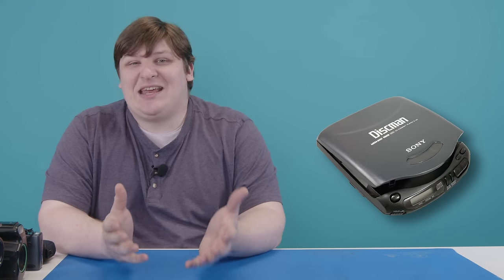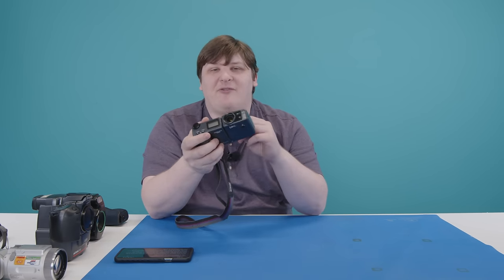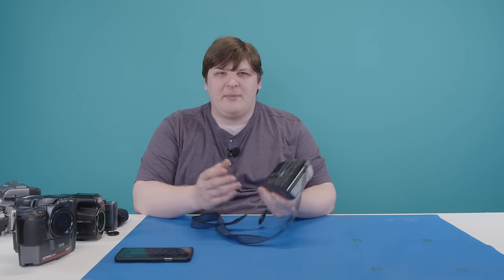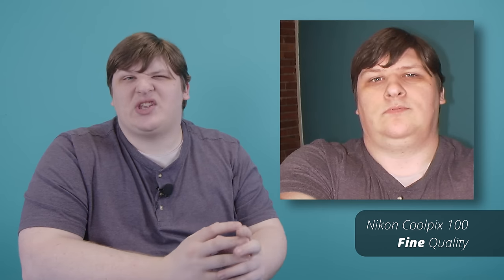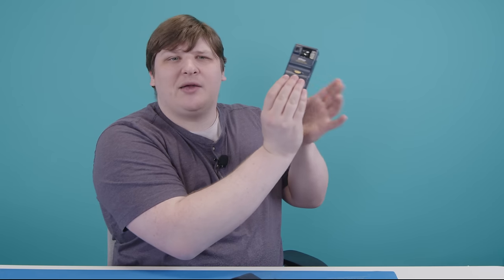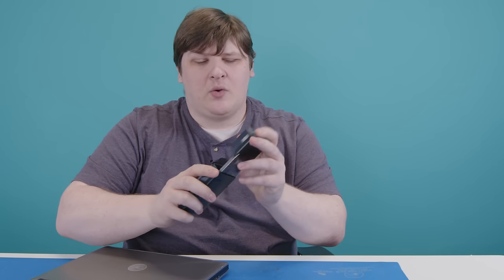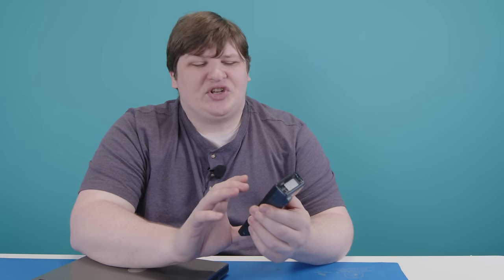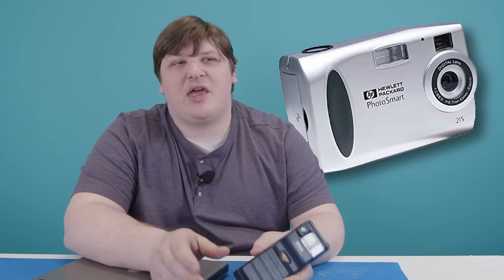Who needs a card reader - get a Coolpix instead!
I'm not sure if this was the FIRST Coolpix but I think we can all agree that it was a huge misstep for Nikon not to pursue this technique further. Billion dollar idea, absolute gamechanger, everything else pales in comparison.

This video marks the first opportunity I've had to leverage my still camera collection on screen, an error I've been meaning to rectify for years.

Chapters:
00:00 I talk about digital camera history for seven minutes
07:21 Overview, controls, etc.
09:16 Quality tests
10:45 "The Weird"
13:57 The part you clicked for
15:53 Review summary
17:42 Visual tests / samples
20:15 A cat picture (one of them)
20:23 Review summary pt. 2
20:55 The one design flaw
25:41 Patreon crawl